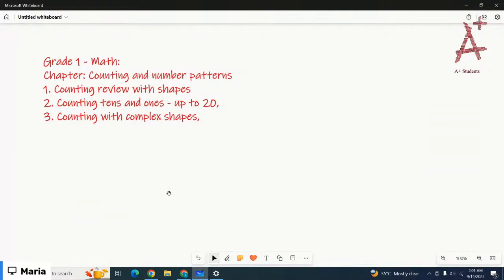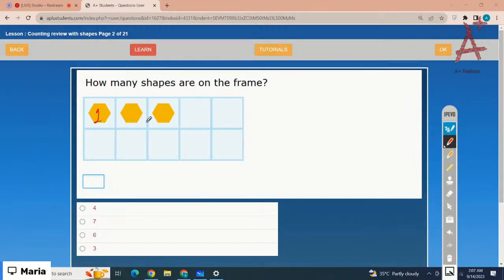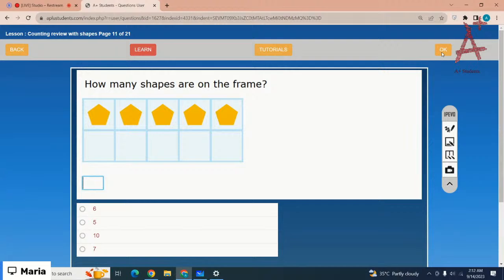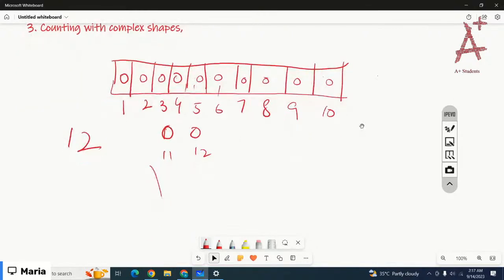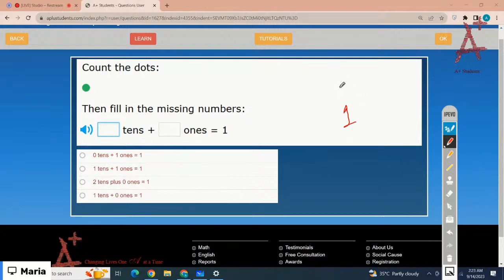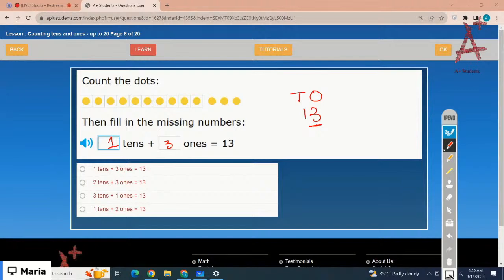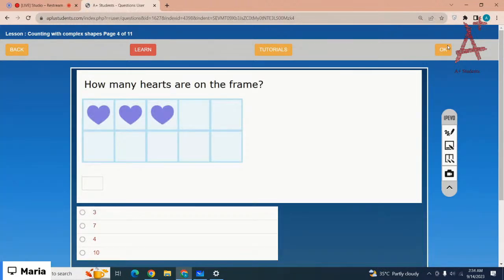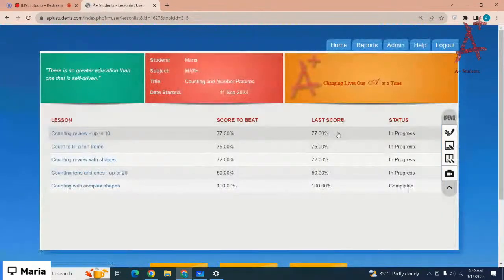Grade 1 - Math: Counting tens and ones - up to 20, Counting with complex shapes, Subtract with Pi…